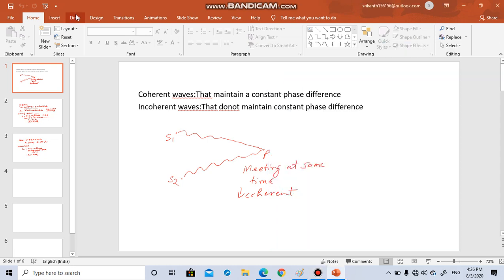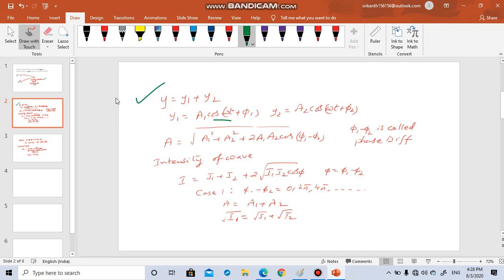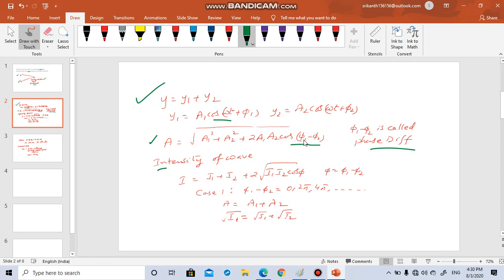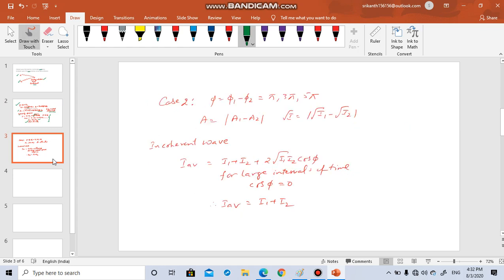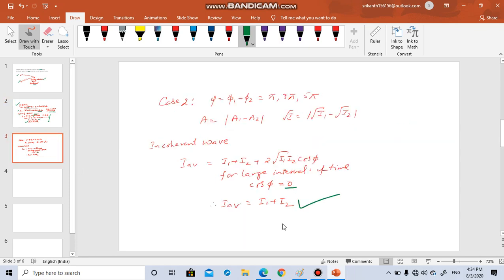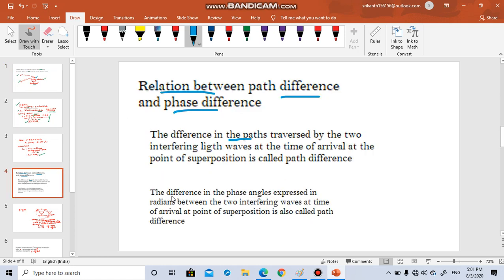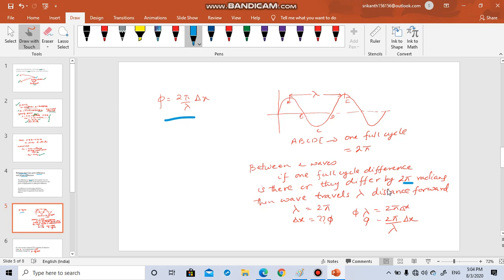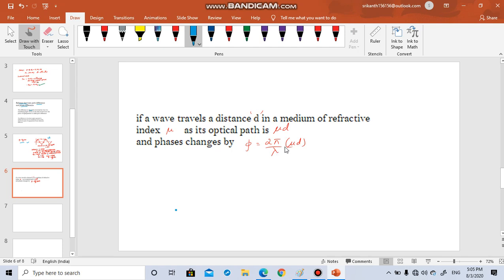coherent waves... path difference